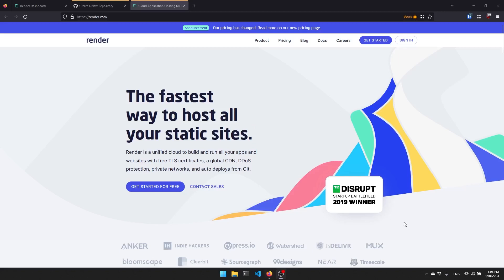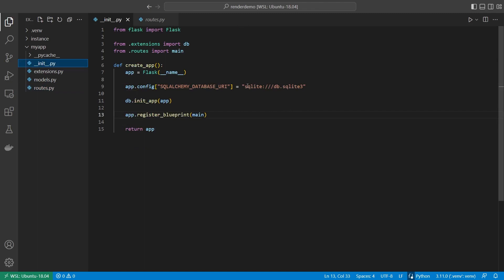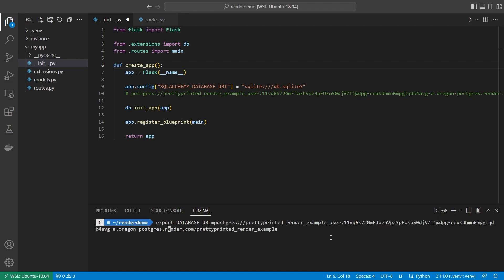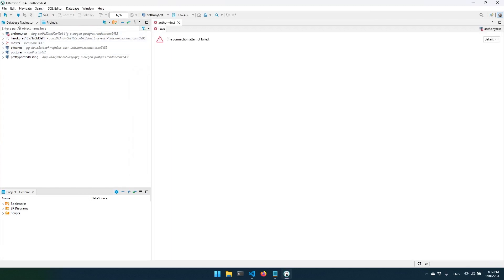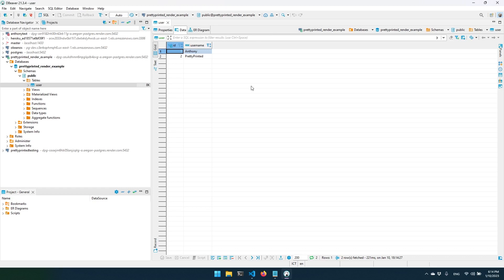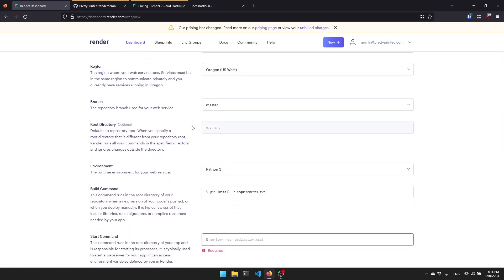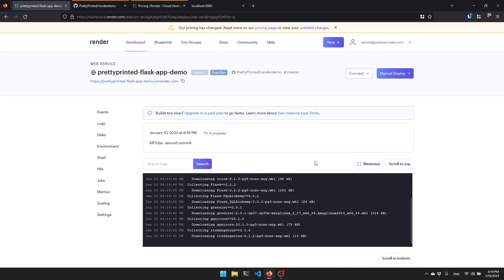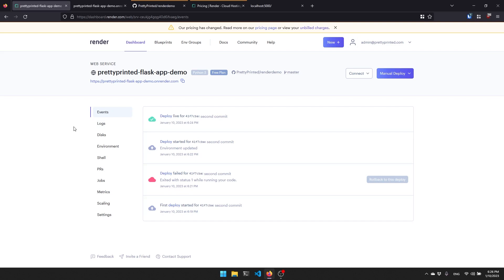How to Deploy a Flask App and Postgres Database to Render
Learn how to deploy a Flask app and a Postgres data to the Render service.